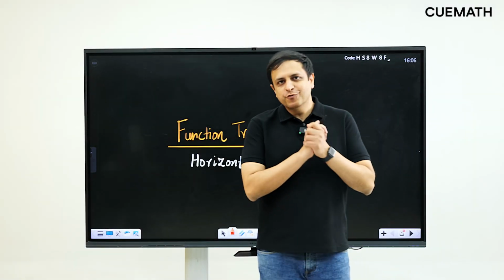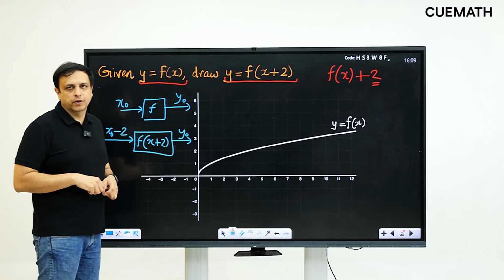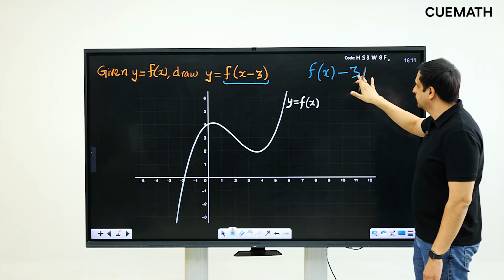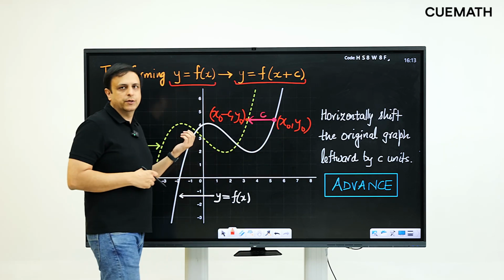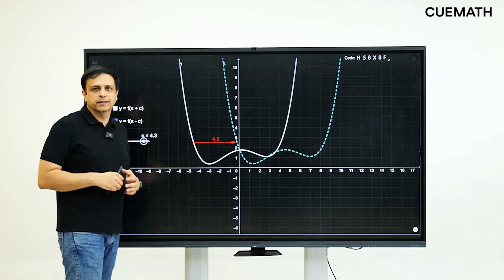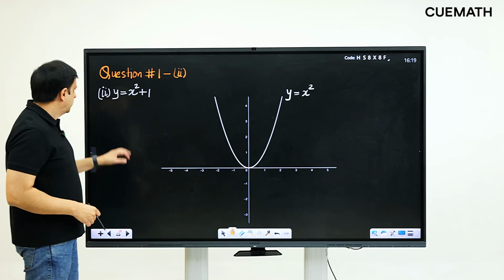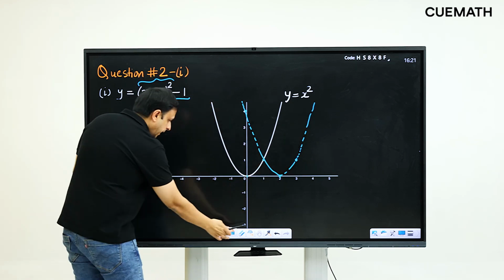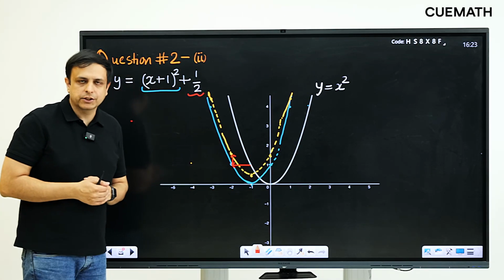Transformations of Functions #2 | Horizontal Shifts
The second video of the series on function transformations will help you understand how another fundamental transformation, i.e. the horizontal shift (translation).